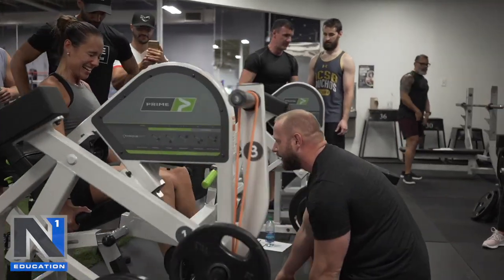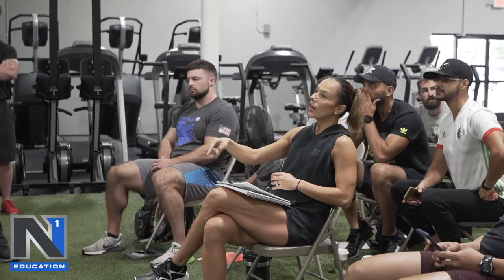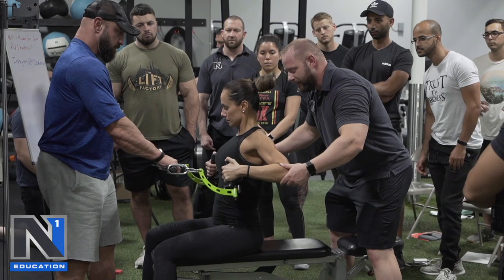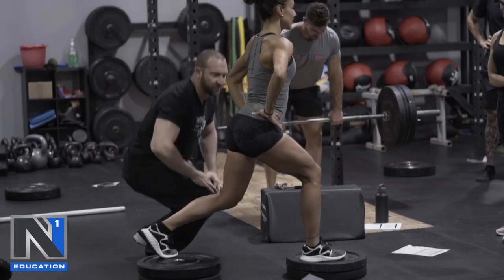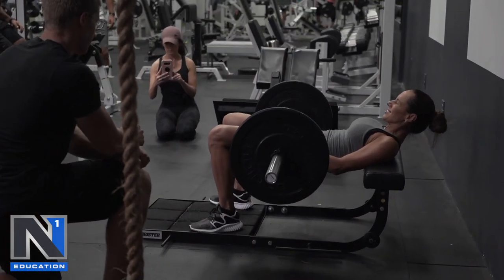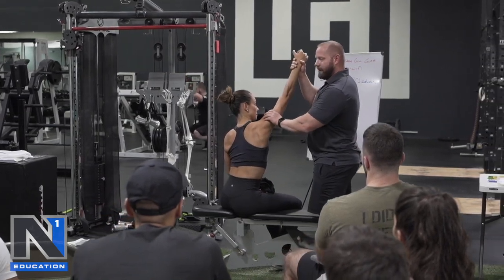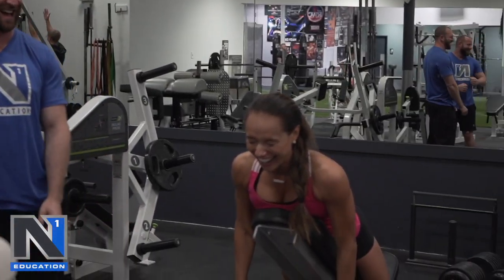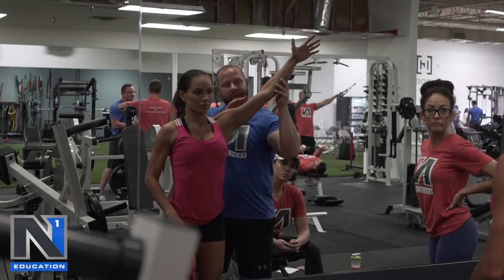Nathalia Melo Bikini Olympia Champion attends N1 Education Practical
Nathalia Melo-Wilson, née Nathalia Melo Moreira, is a Brazilian-born American IFBB Pro fitness and figure competitor, fitness model, and personal trainer. She is the winner of 2012 Bikini Olympia.  She has attended the N1 Education Practical twice.  This video and testimonial is after her first attendance in Texas in 2019.

It's always an honor to work with great athletes like Nathalia.

The N1 Membership Site has the most innovative Exercise Library, Articles, Videos, and Workout & Nutrition Programs